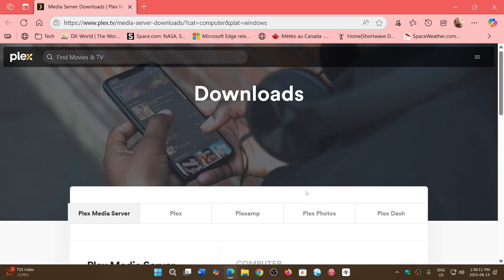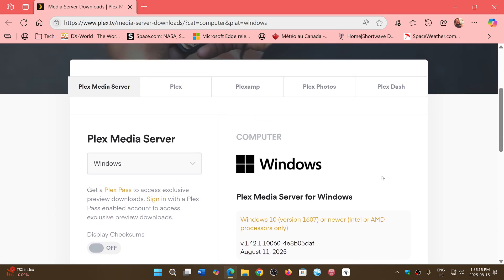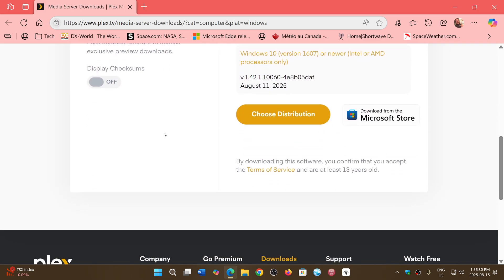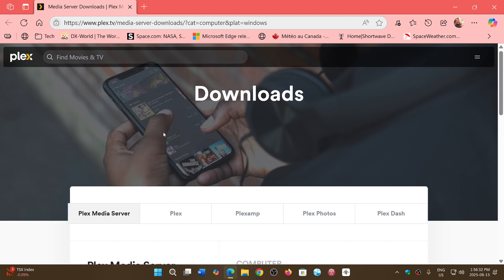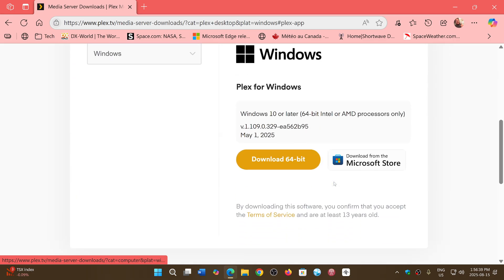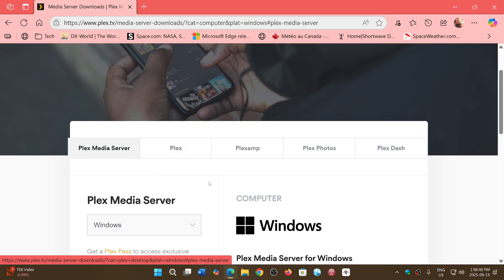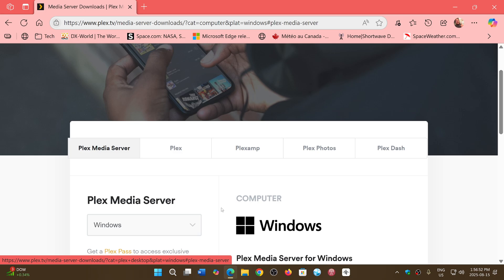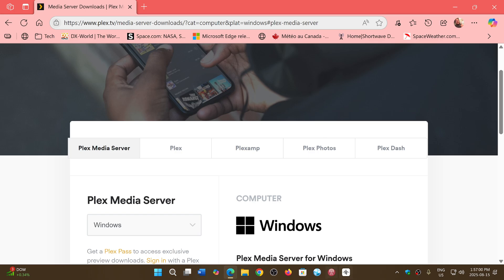IMPORTANT Plex media server update fixes zero day critical exploit in the wild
you can get the latest version here